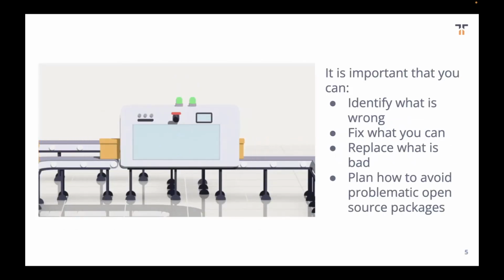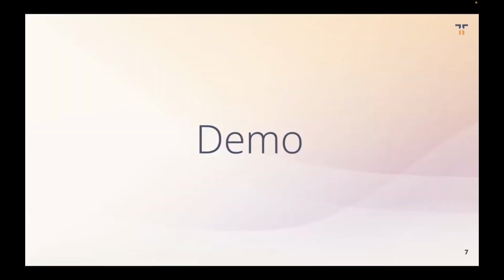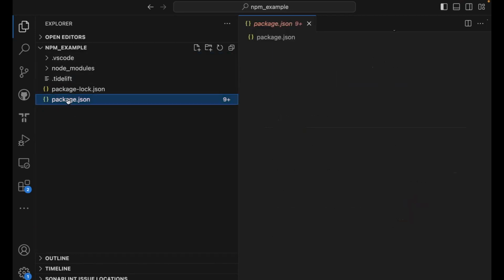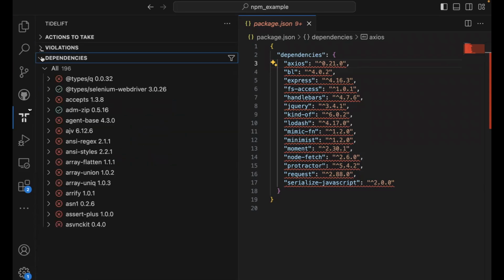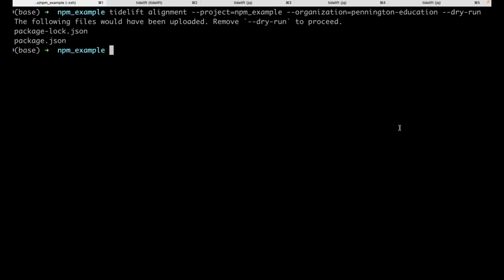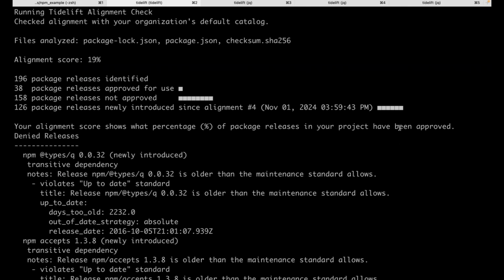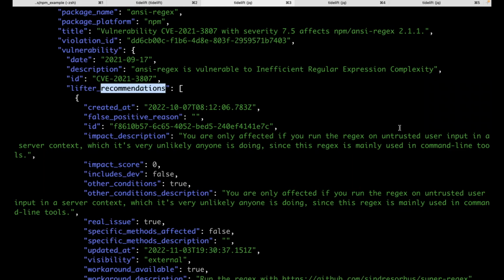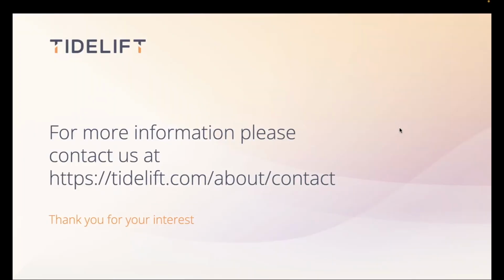Evaluating open source packages with Tidelift: Part 1